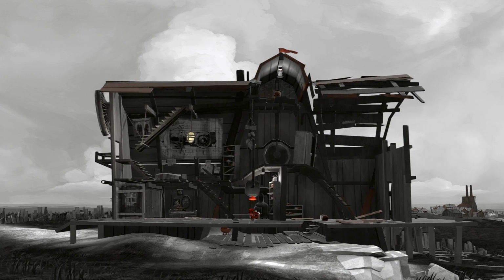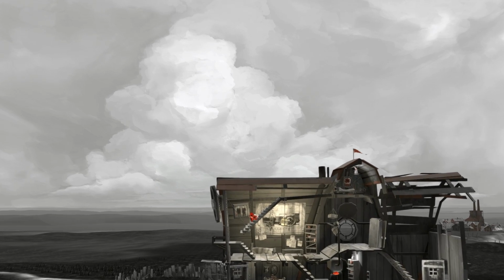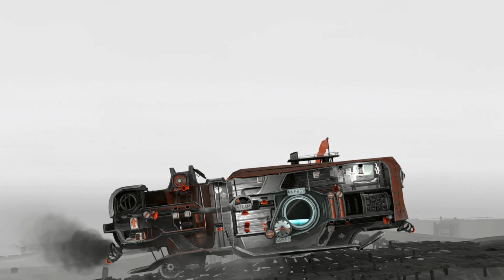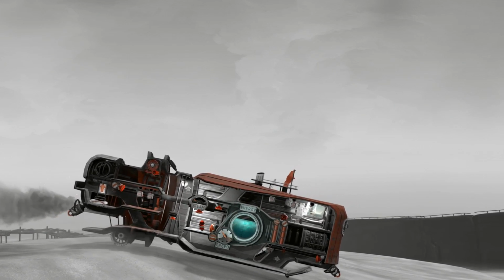BEAUTIFUL STEAMPUNK ADVENTURE : Far Lone Sails Gameplay : PC Early Access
Far Lone Sails Gameplay!  Traverse a dried-out seabed littered with the remains of a decaying civilization. Keep your unique vessel going, overcome numerous obstacles and withstand the hazardous weather conditions. How far can you make it? What will you find?
This game is beautiful!  Come along for the journey!